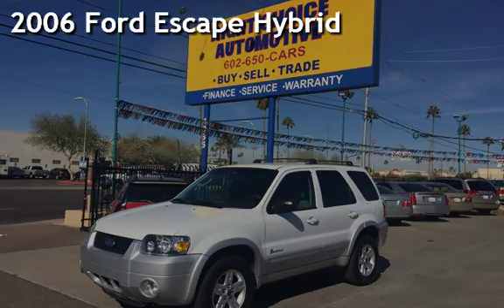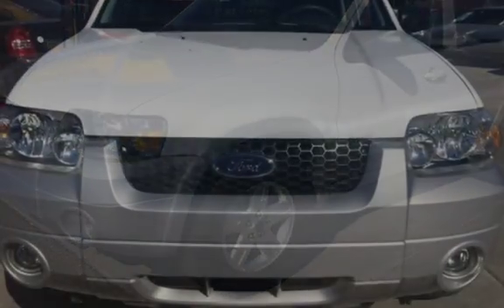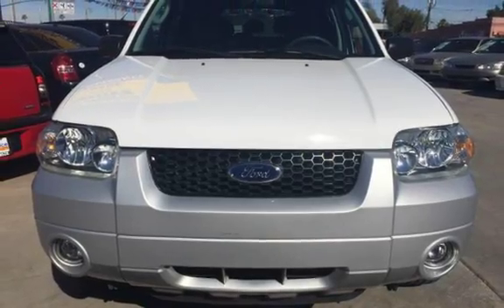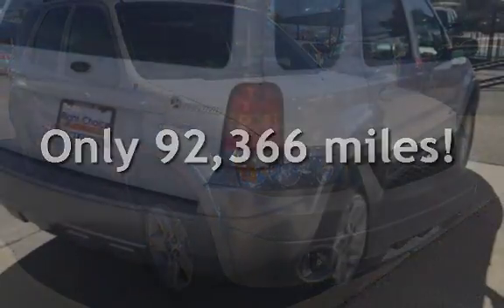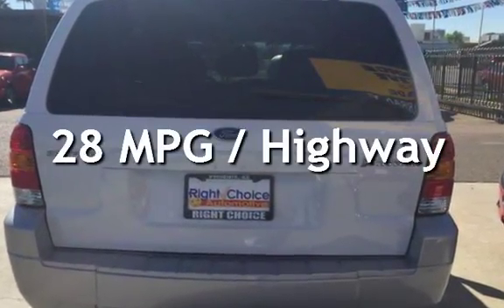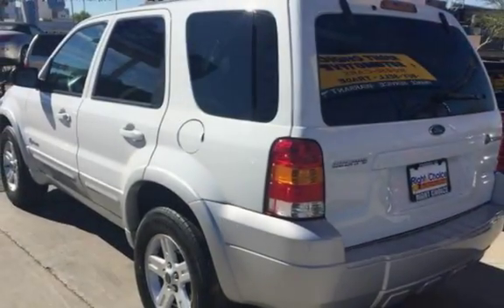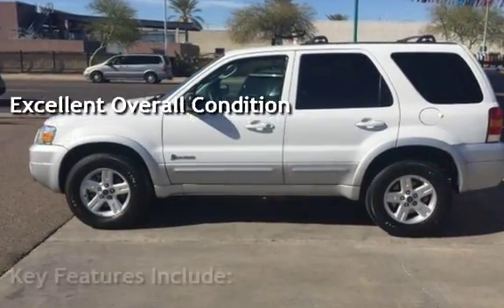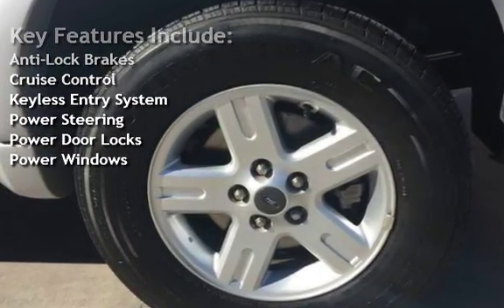2006 Ford Escape Hybrid for sale in PHOENIX, AZ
ONE OWNER CARFAX CERTIFIED, 92 K MILES! WELL SERVICED!! The Oxford White and SIlver exterior finish shines and shimmers in the morning sun. The soft grey cloth interior shows no appreciable wear. This ONE OWNER Escape has been very well serviced and it ready to serve for many more years. This amazing truck is rated at 30MPG city!!! The perfect commuter and family vehicle for you! Stop by today! We are a family owned used car dealer with over 35 years of automotive experience. We are A PLUS RATED BBB of Phoenix members. We specialize in European and Asian imports! From the minute we purchase the cars, to the time you pick up your new car for delivery, we always go the extra mile for our customers. We disclose all we know about our cars with our customers.